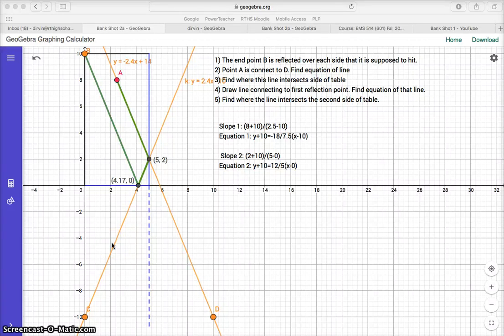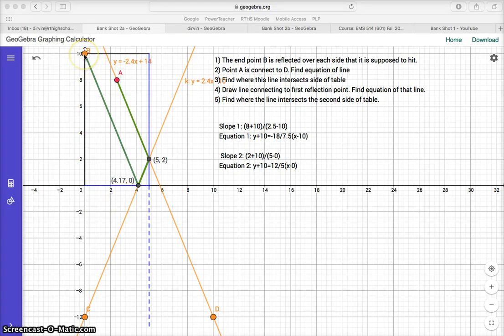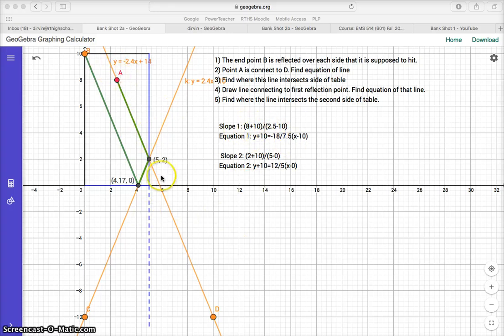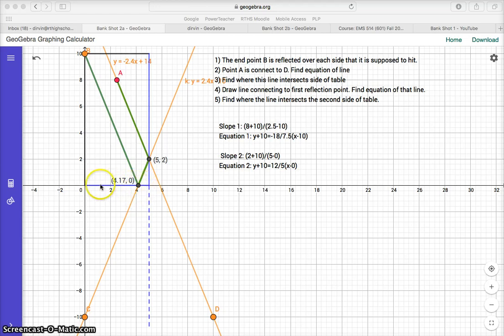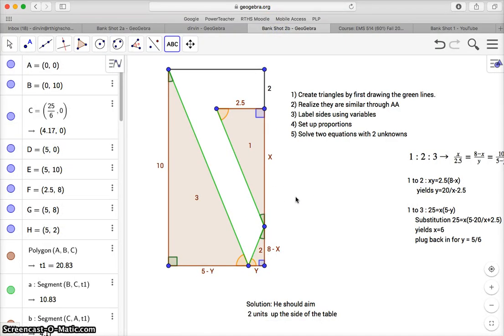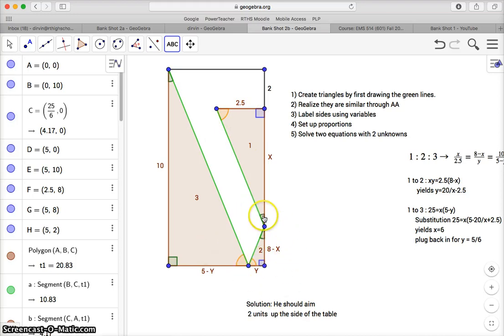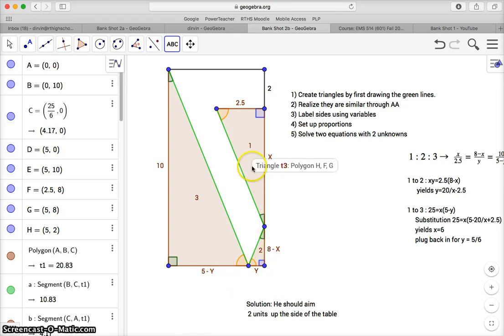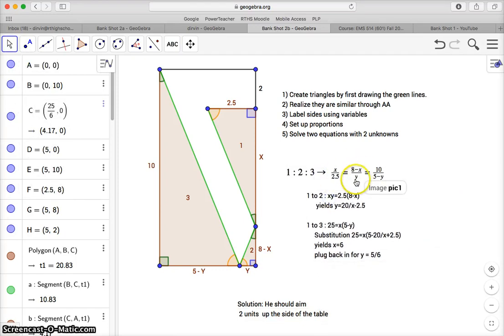Bank Shot 2